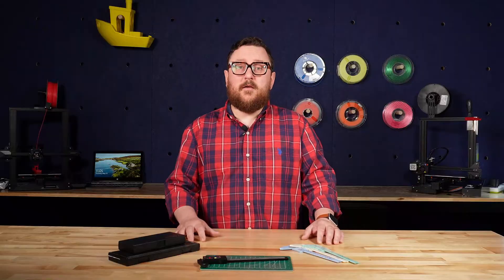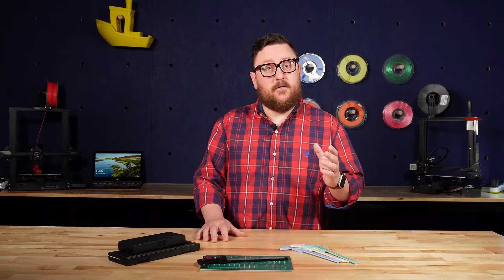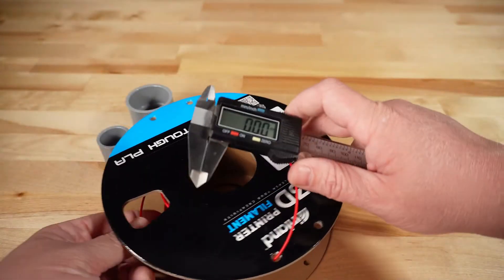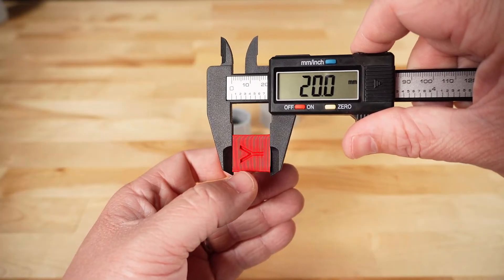How to Use and Read a Digital Caliper - 3D Printing Tips & Tricks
Digital Calipers are one of the most underrated tools in 3D Printing.  Watch as Andy gives an overview of Digital Calipers and how they can be utilized not only for measuring items, but also creating custom STL files.

Amazon Storefront